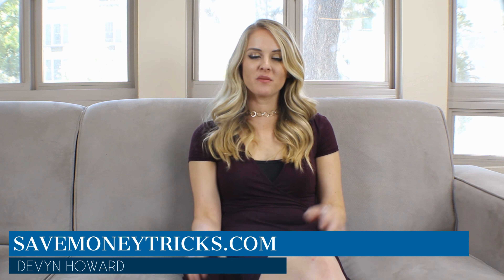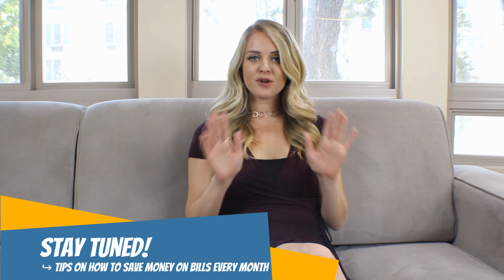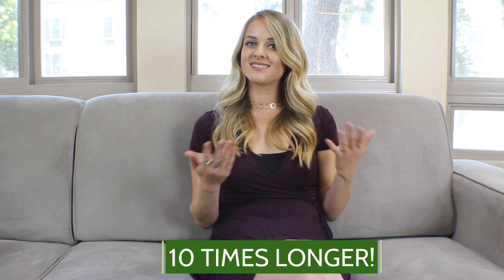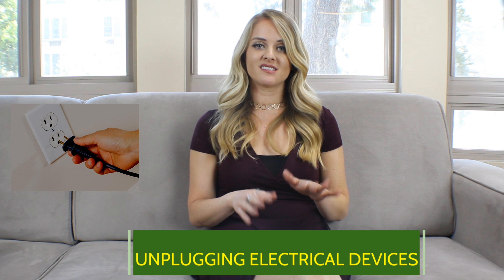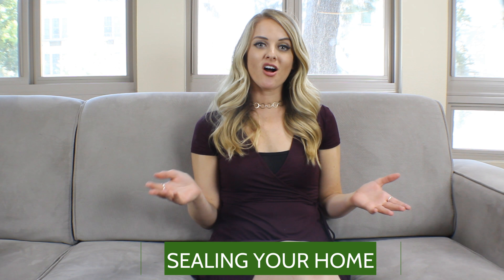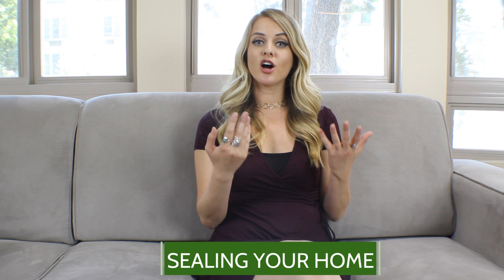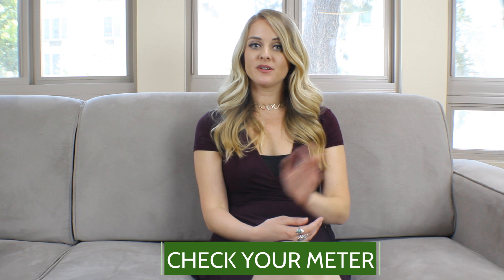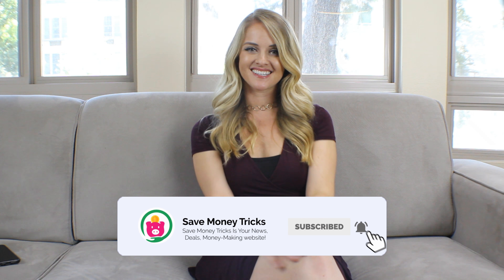Tips On How Save Money on Bills Every Month | Save Money Tricks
Want to save money on monthly bills?

Everyone has monthly bills that must be paid, and while most of it is for products and services that can’t be eliminated, the associated costs can often be lowered. It’s time to sit down, look over your finances and figure out how to save money. Decide which bills you can not avoid and which can be reduced. Sometimes small numbers can add up to a big sum. Check out our list of practical ways to save money on your bills every month.

Resources:

Smart Thermostat
LED lamps
CFL lights
Smart plug

Liked this video?